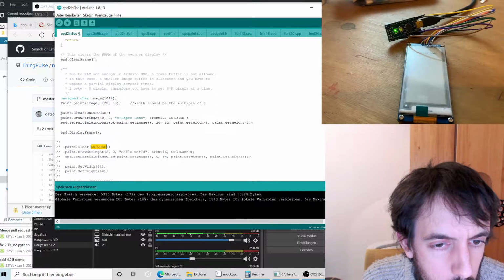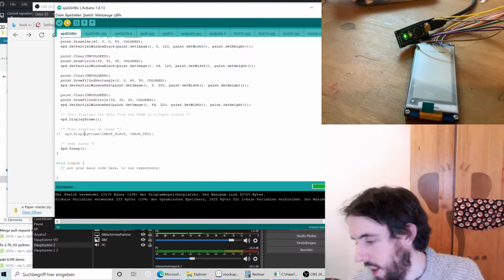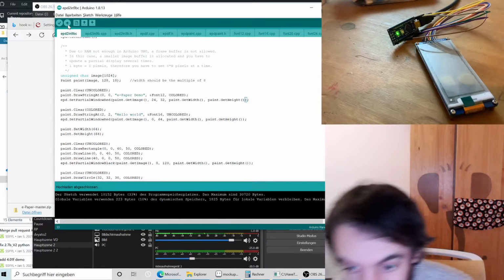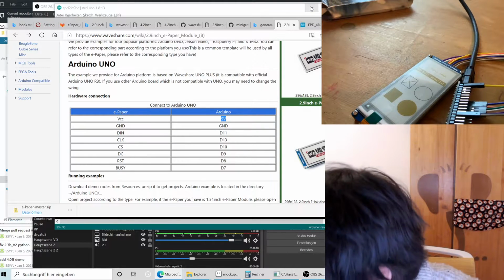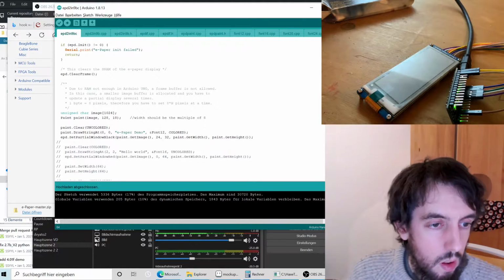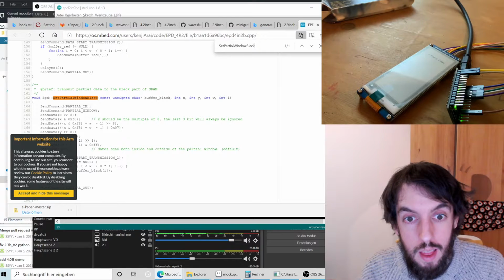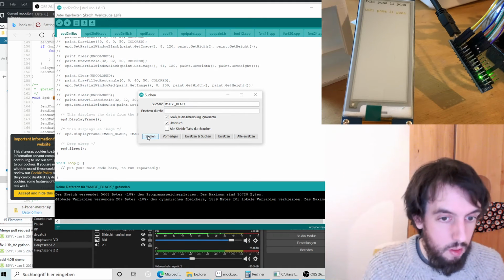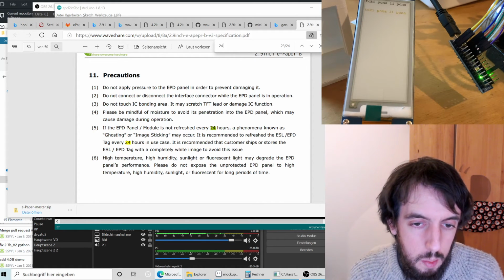Electronic circuit control software code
Welcome to Francisco Cozar chanel !
© Copyright by Francisco Cozar Channel ☞ Do not Reup
Francisco Cozar